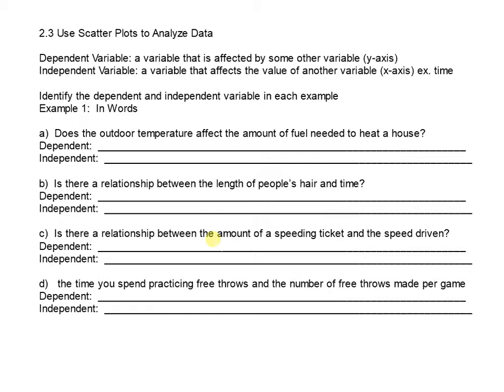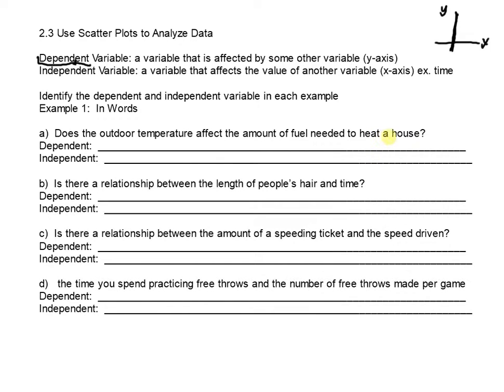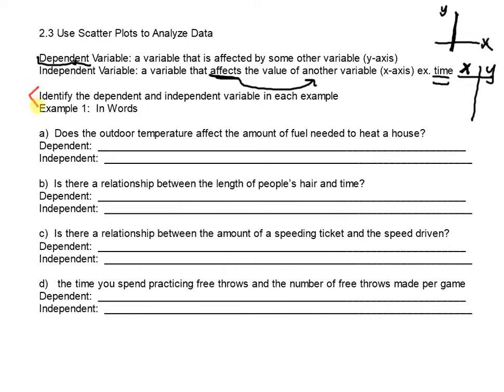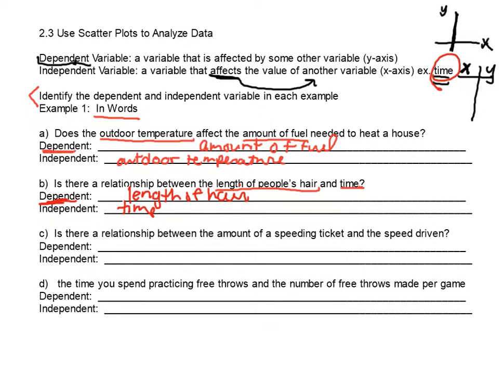MPM1D 2.3 Scatter Plots Video 1